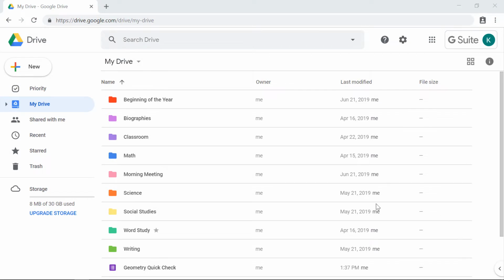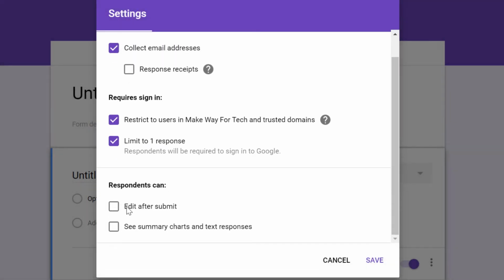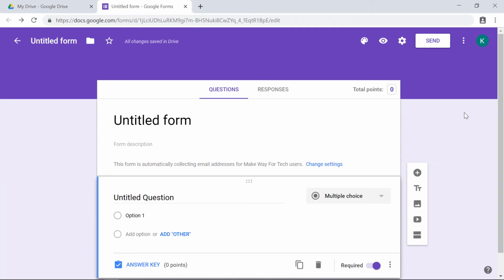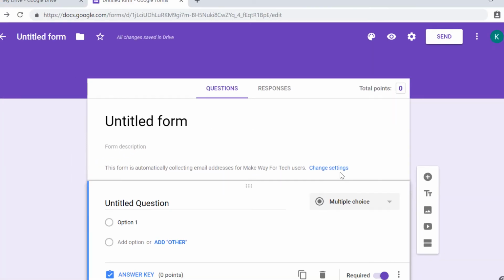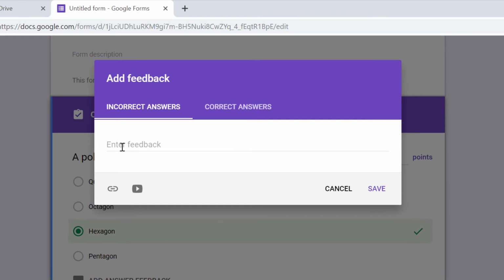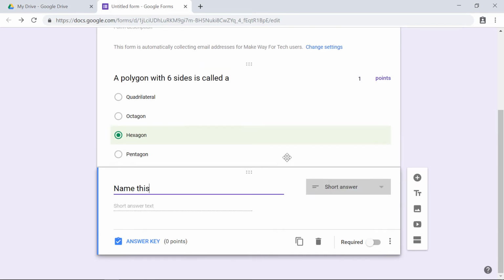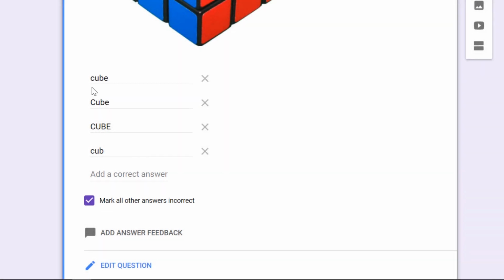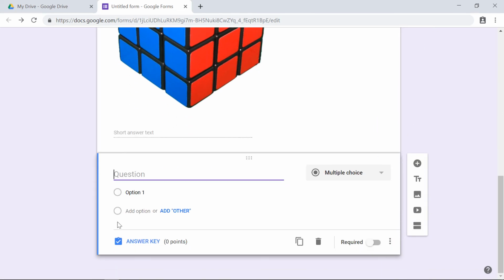31 How to Make a Graded Quiz in Google Forms